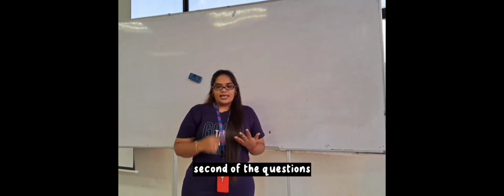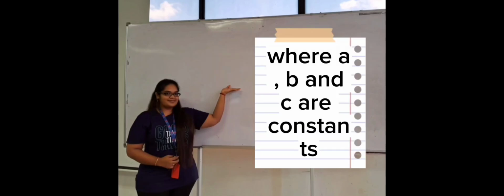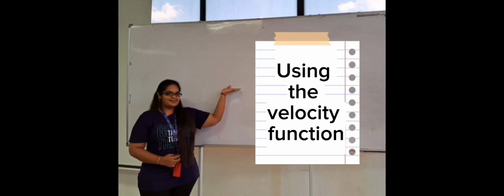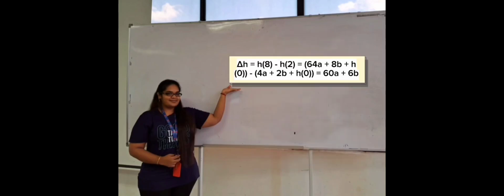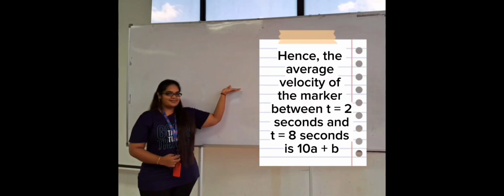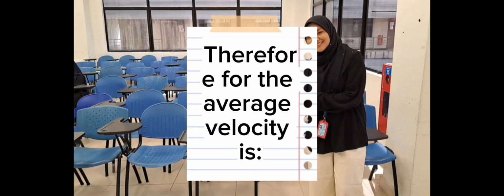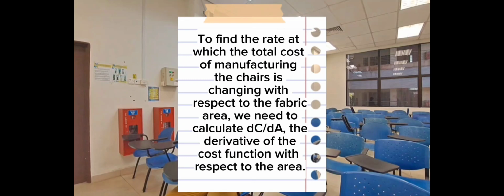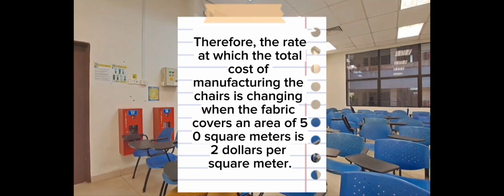APPLICATION OF DERIVATIVES OF THINGS IN CLASSROOM IN JELI CAMPUS UMK (EFT1083) - BASIC MATHEMATICS